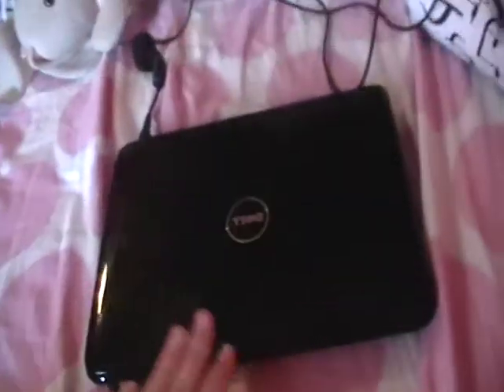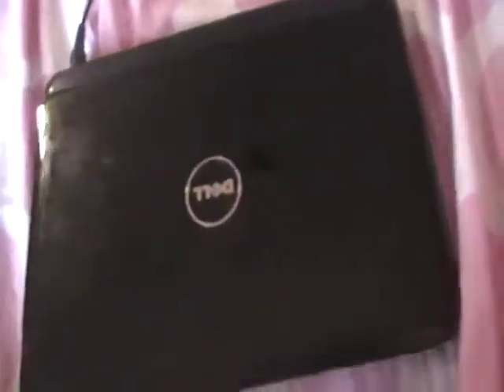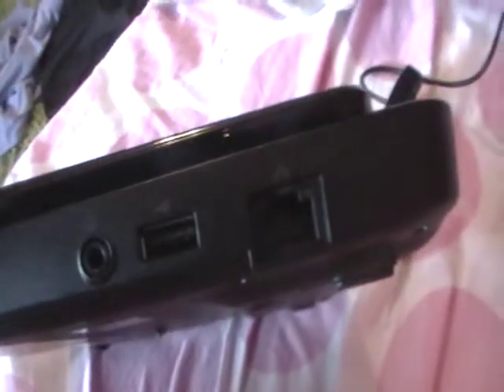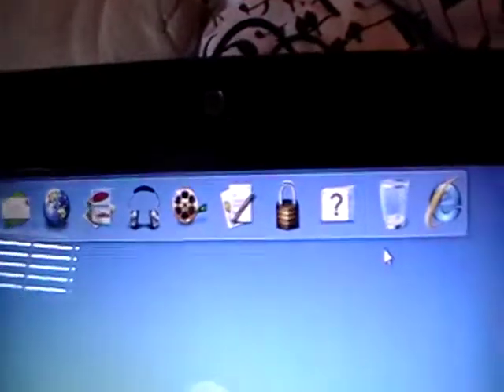NEW COMPUTER [+ MORE]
I'm really excited to be getting a new computer! It makes posting and making videos SO much easier! :)